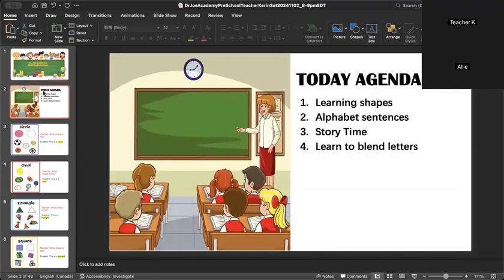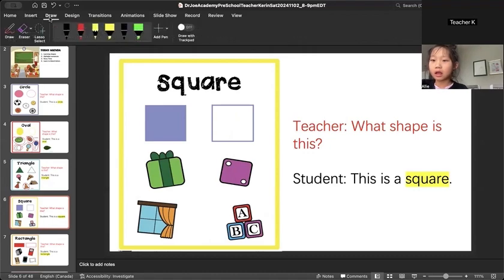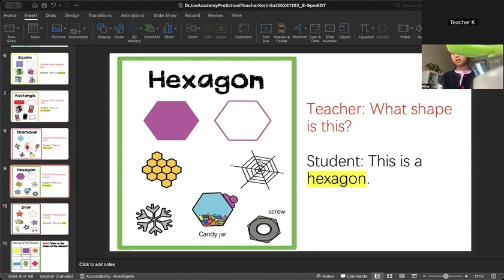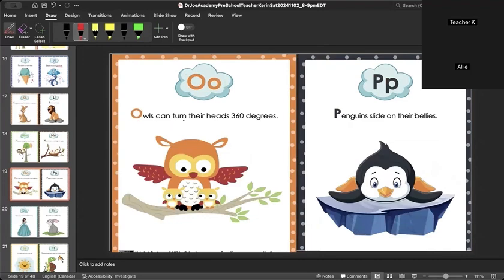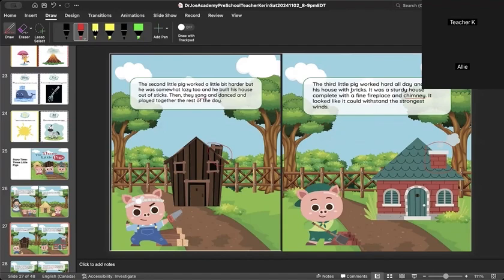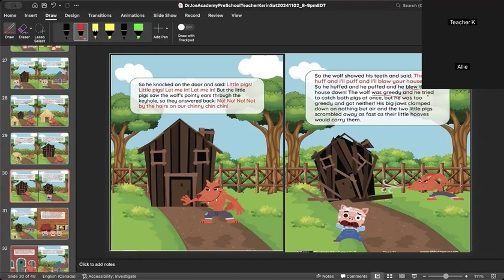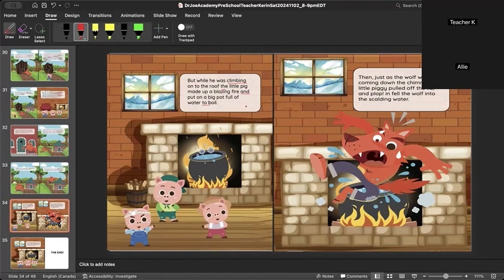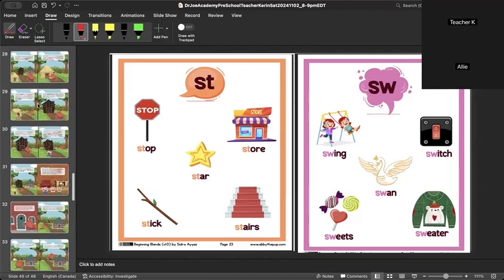Learning shapes Alphabet sentences Learn to blend letters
TODAY
AGENDA

Learning shapes

Alphabet sentences

Story Time

Learn to blend letters